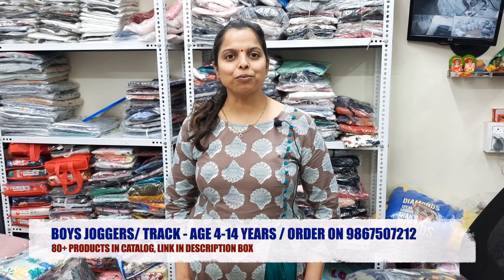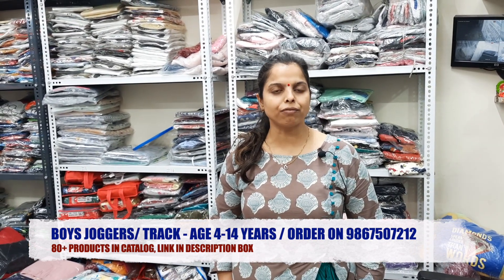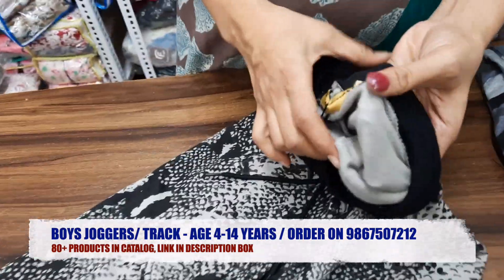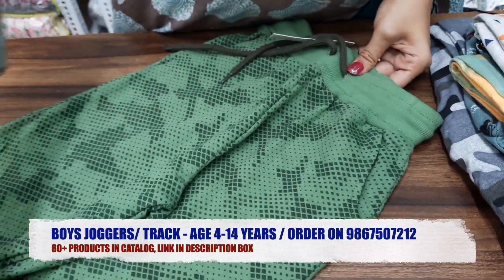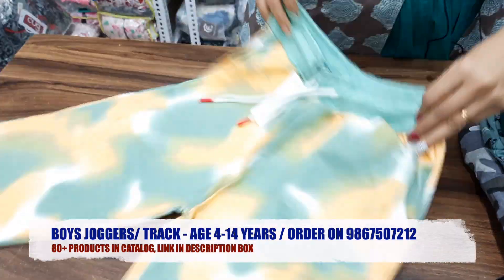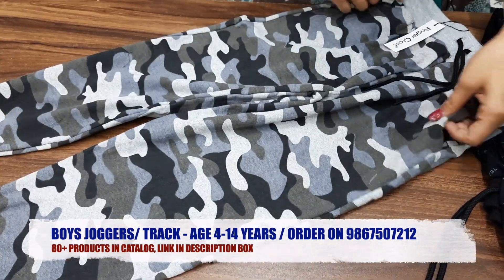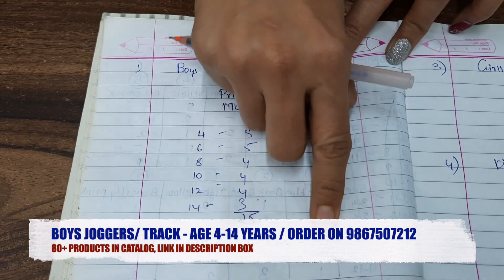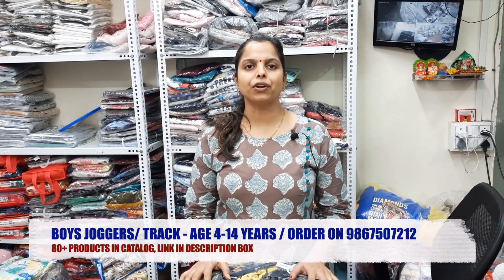📞 ▪️ BOYS JOGGERS / TRACK – AGE 4-14 YEARS – ORIGINAL EXPORT SURPLUS/ ONLY WHOLESALE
Shop Address – Shop No.12, Man Opus, Kashimira, Mira Road East, Thane -401107, Maharashtra.

BOYS JOGGERS/ TRACK
25 PCS BUNDLE AT RS 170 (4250 PER BUNDLE) + COURIER

WhatsApp LINK for order-